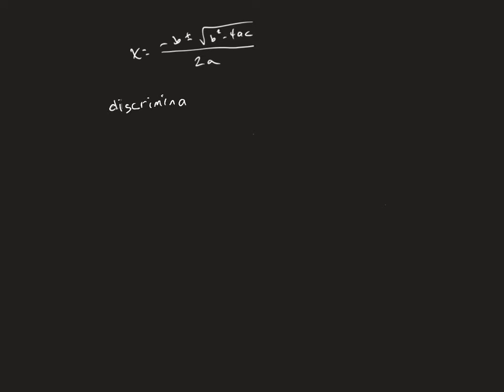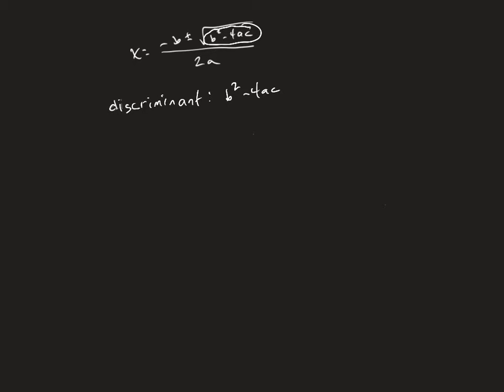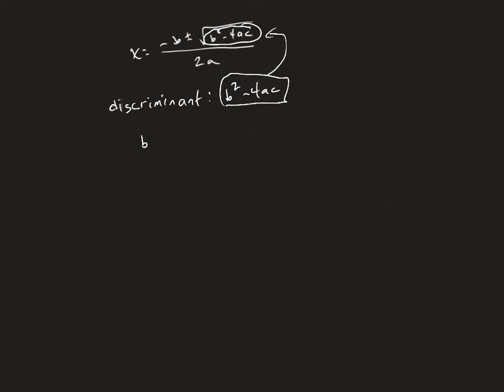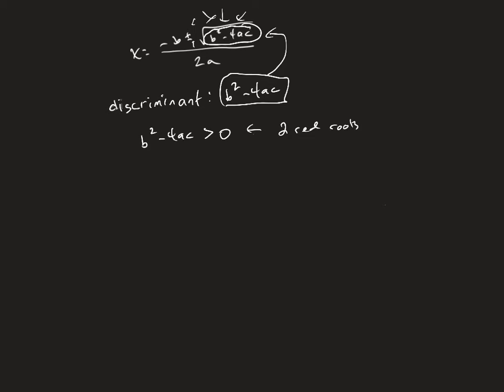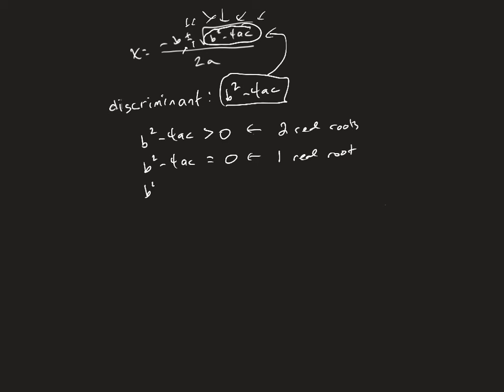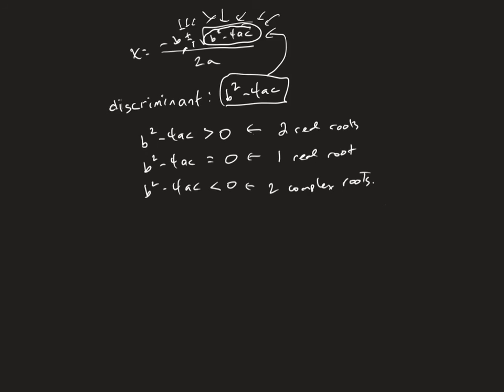Discriminant of a quadratic equation